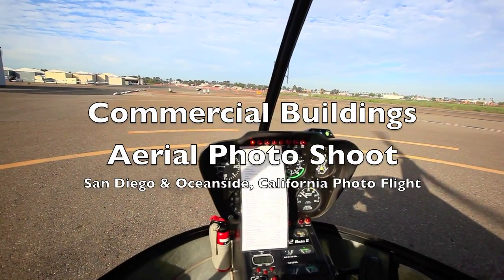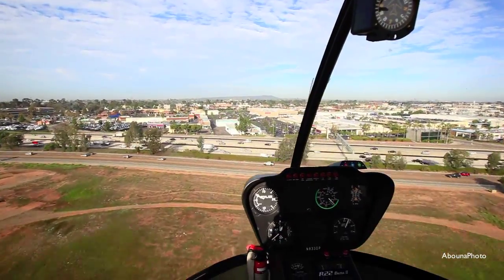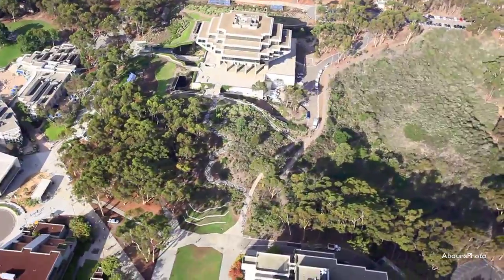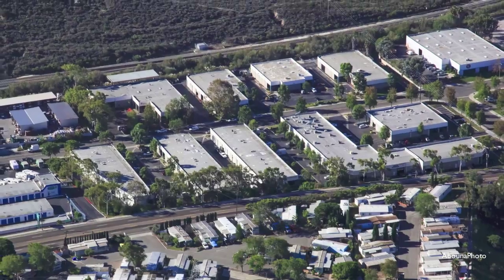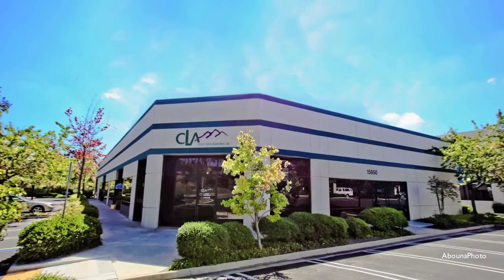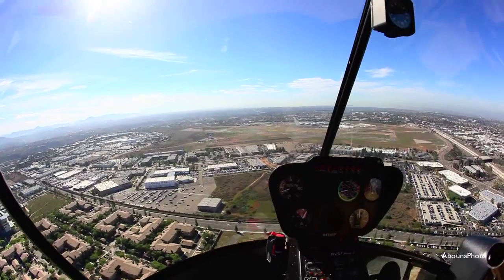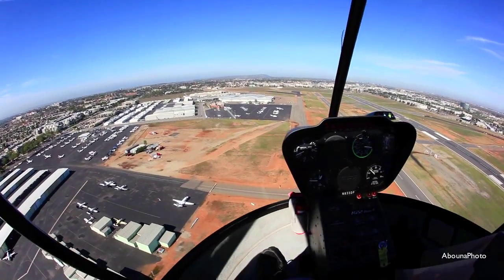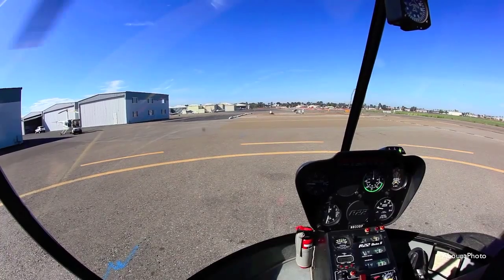Helicopter Aerial Photography in San Diego to Oceanside California - AbounaPhoto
An informative and fun video aboard a doors-off helicopter flying across San Diego County for a behind-the-scenes look at our aerial photography assignment.

A helicopter aerial photo flight video of our aerial photography assignment to shoot commercial buildings in San Diego and Oceanside, California. With a narration of San Diego sites along the way as well a behind-the-scenes description of actual aerial photos and some procedures of how we capture aerial photography using a low cost helicopter.

We fly from Montgomery Field Airport in San Diego aboard a Robinson R22 helicopter, head north about 35 miles to Oceanside, CA, then fly east, south and west back to Montgomery Field in San Diego. Along the way we make a number of orbits around several project sites to capture aerial photography of buildings a dozen buildings for our client. Great views and an informative flight aboard the two-seat, doors-off helicopter.